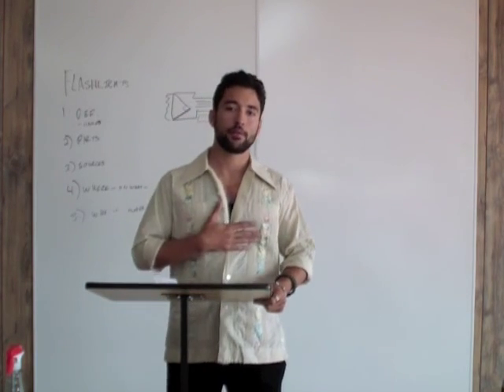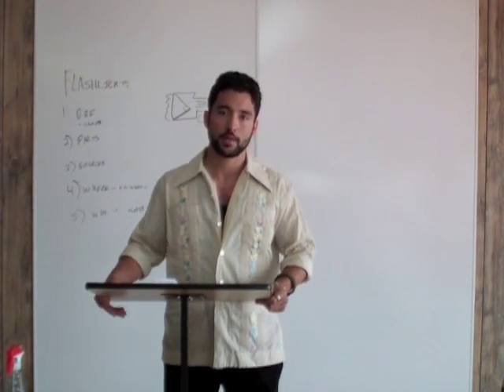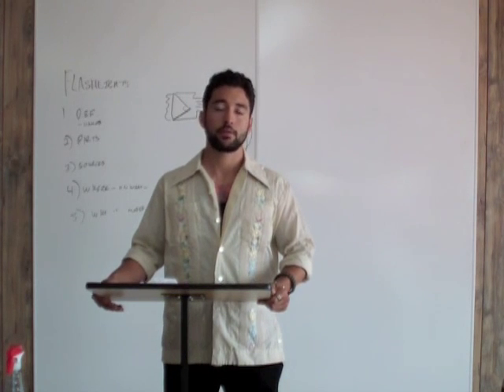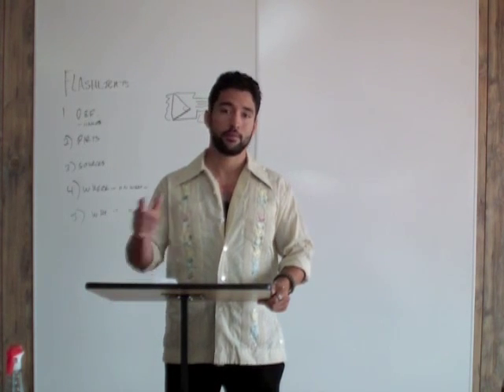My "Rough Draft" w/Public Speaking. War Wagon Inc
I made this Video on my second day at Tactical Response at their 2013 Tactical Firearms Instructor Course. It's pretty bad, so I'm putting this out there for people to see my progression, and so that people could be confident that they could make a change in their lives as well.  I've seen that I use Um's, like, of that nature, and other sayings like that a lot to fill up the negative space in between what I'm trying to say. I've also seen that I need to speak up, have more bass in my voice, and become passionate in what I'm speaking about, no matter what it is that I'm presenting. If I'm going to write things down on a board, then I should have done so before I started speaking, and I should have written them large enough for people that are farther away to be able to read. These are just some of my issues that I have to work on, and I look forward to making these changes in my life.